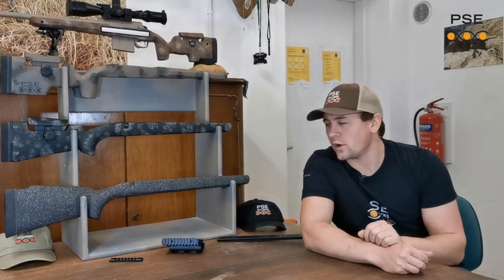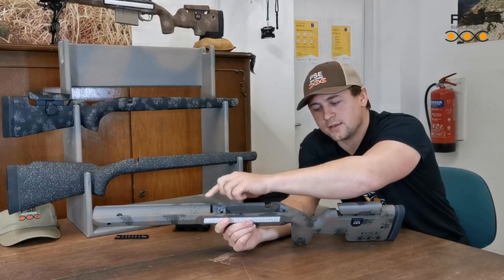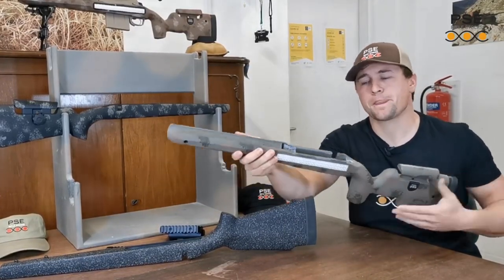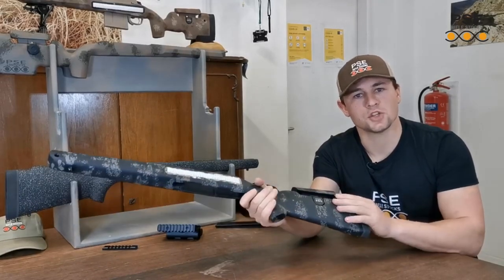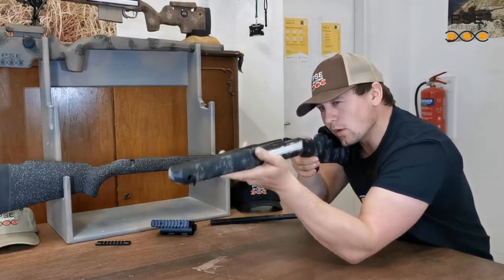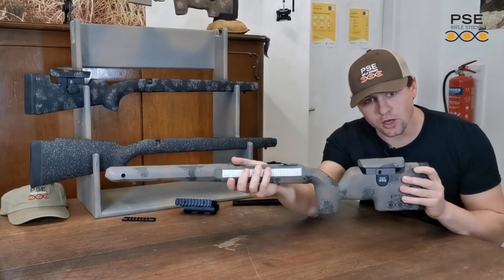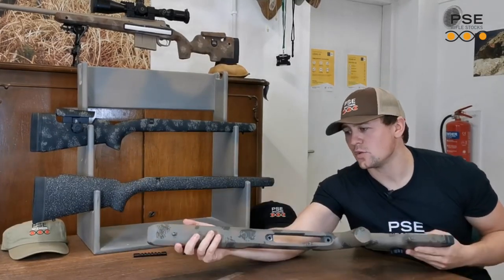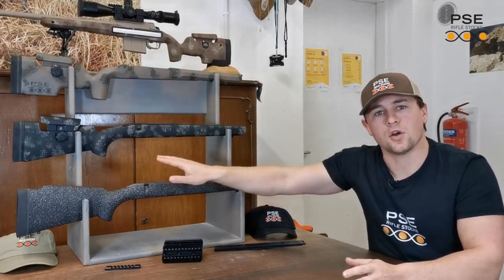PSE Rifle Stocks: Models & Features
Official PSE Rifle Stocks Video outlining our rifle stock models, features and benefits.